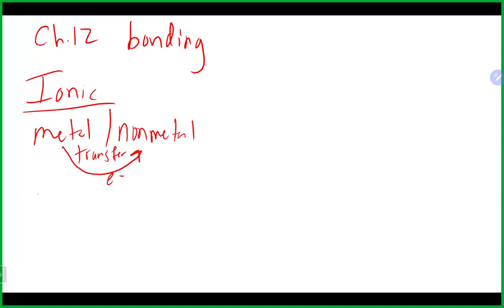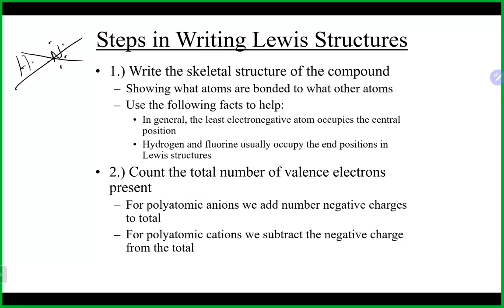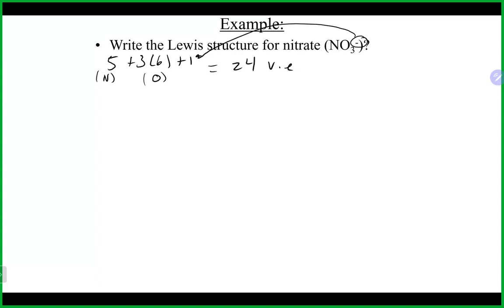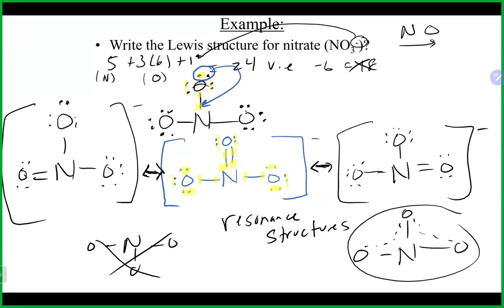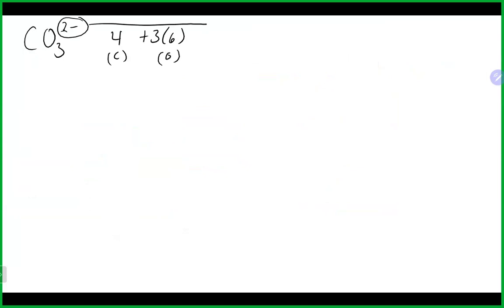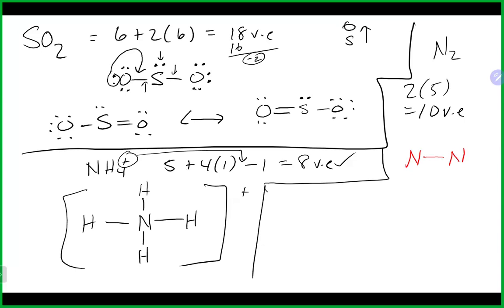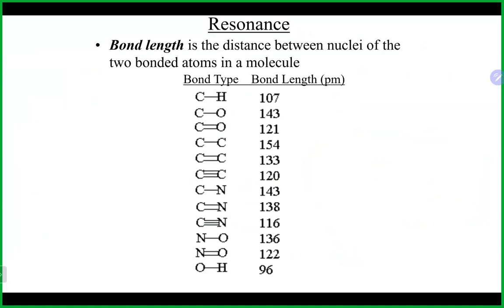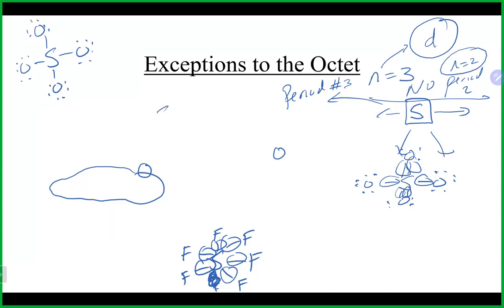Chem 3 Lecture 3/3/25 (M) (Ch 12)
We lectured on Ch 12 (electronegativity, Lewis structures, exceptions to octet rule, bond energy)